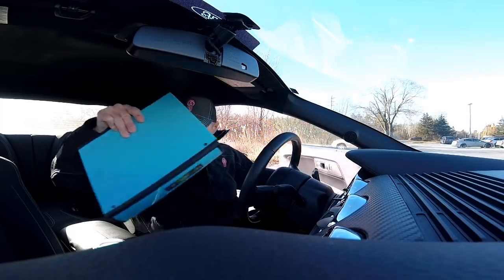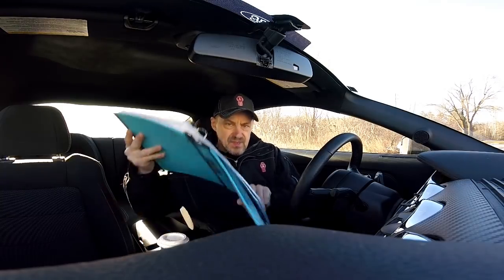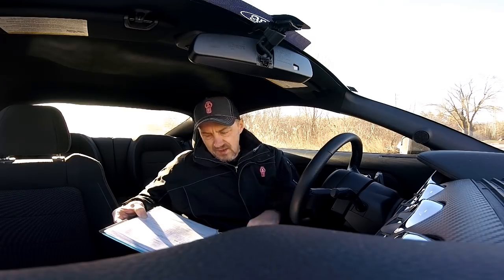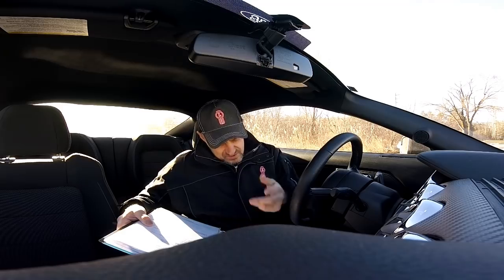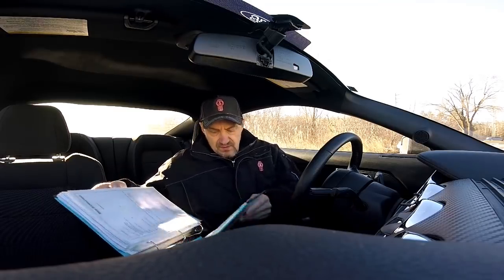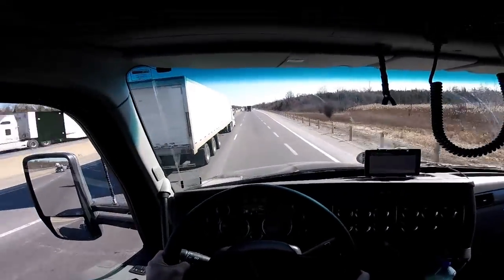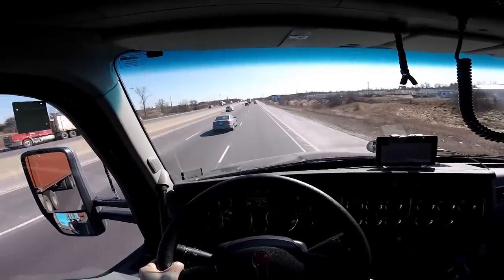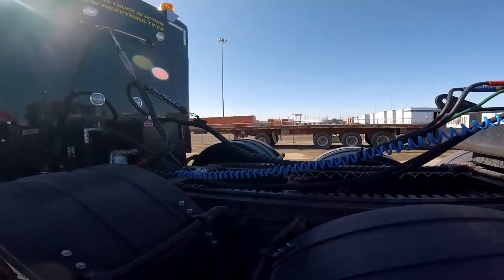KENWORTH HEAVY -- Episode 18 -- Dealing w/ Cab Cards, PTO hoses, & Truck Washers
Buy my heavy haul trucking pictures  -
You can use the photos to create: prints, greeting cards, throw pillows, duvet covers, shower curtains, tote bags, phone cases, t-shirts, beach towels, yoga mats, spiral notebooks, blankets, battery chargers, pouches, tote bags, and mugs.